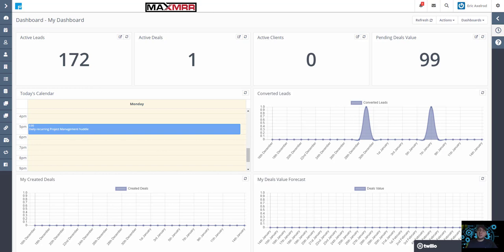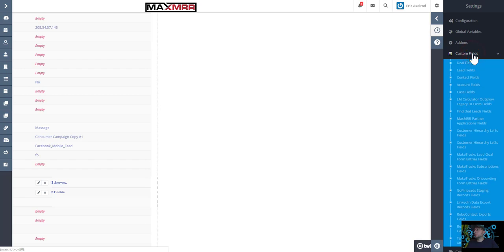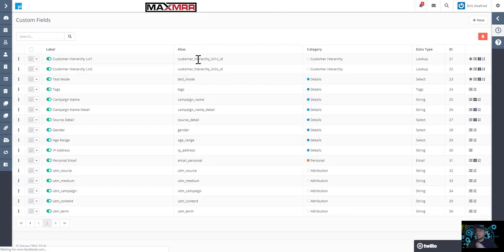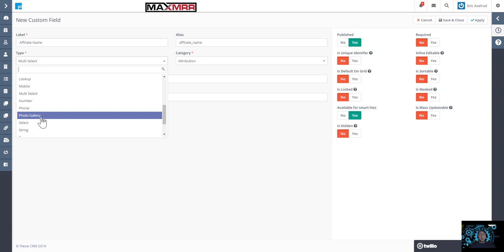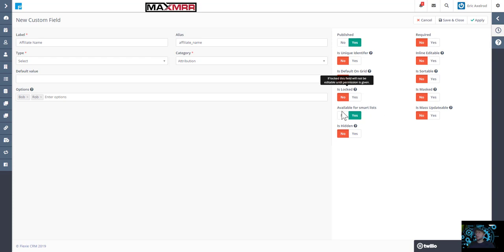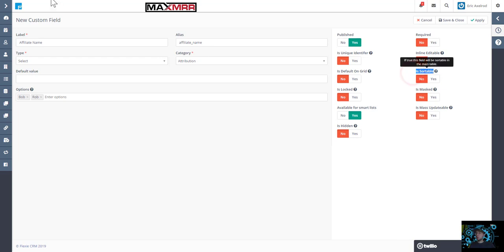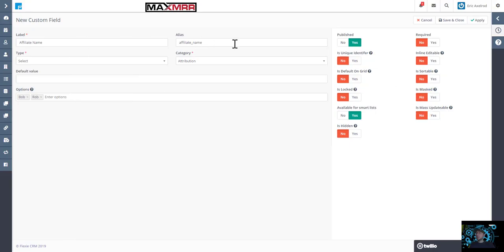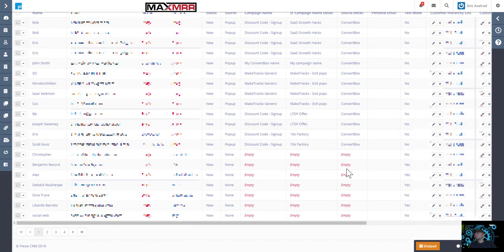Creating custom fields in Flexie CRM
Flexie.io is an extremely powerful and marketing automation platform.

With Flexie, you can jumpstart your business and scale it in ways you can’t do with any other platform.